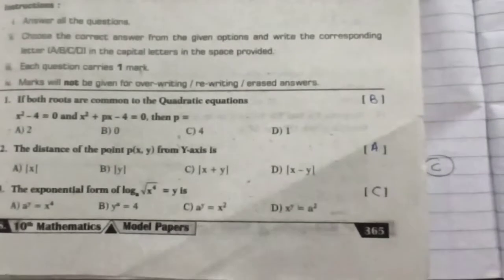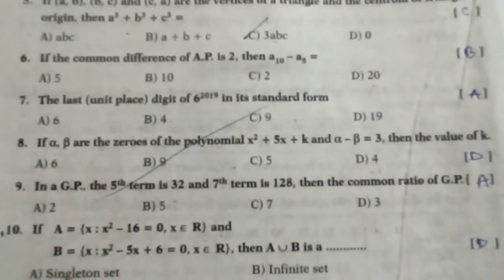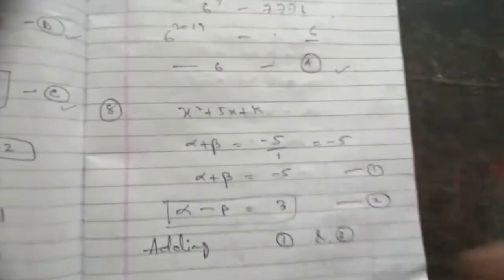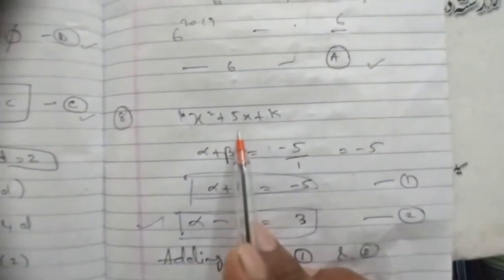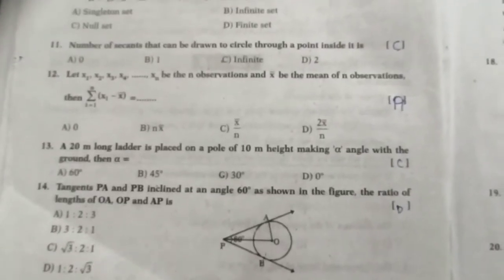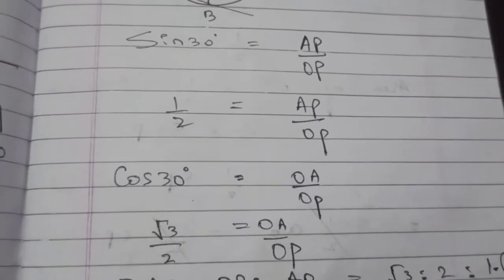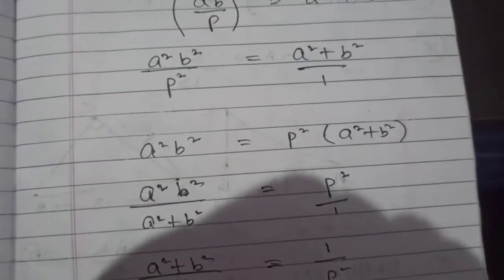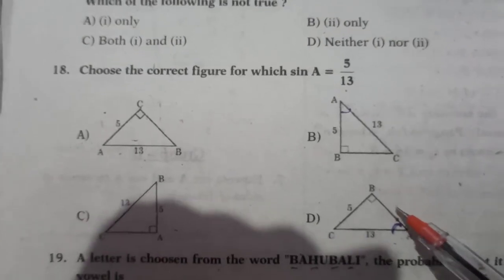TS SSC | MODEL PAPER - 3 | PART B | 20 MARKS | MCQ's | 2022